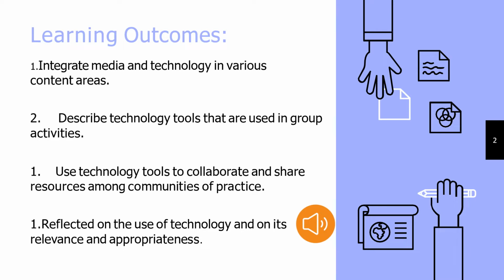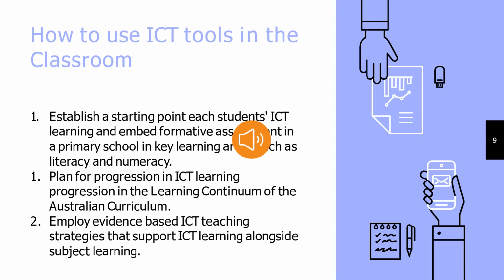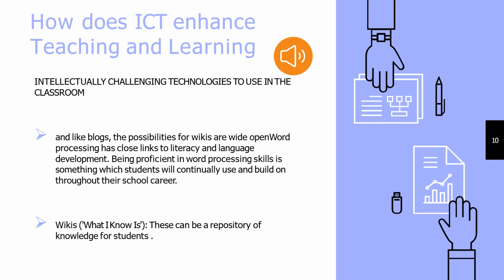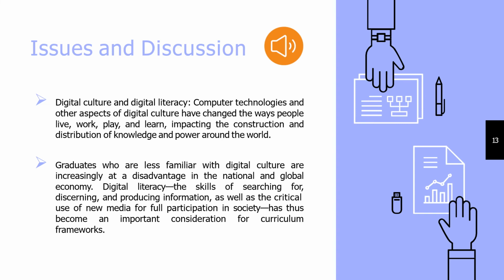Module 5 - Digital Skills and Tools in Delivering Technology-Enhanced Lessons